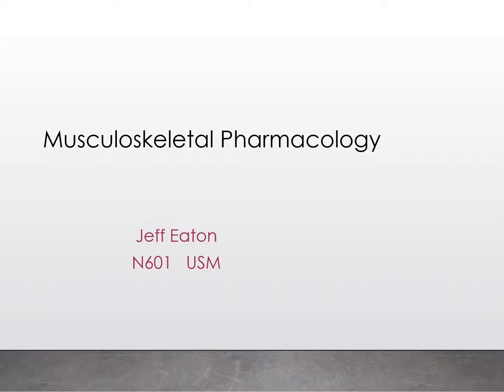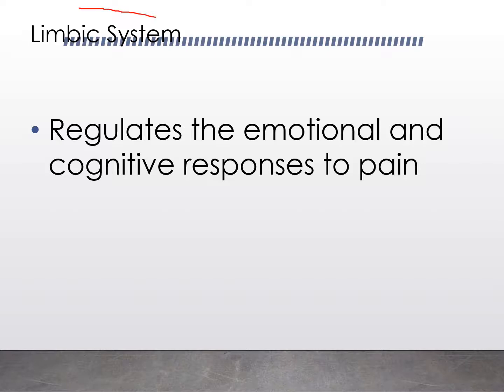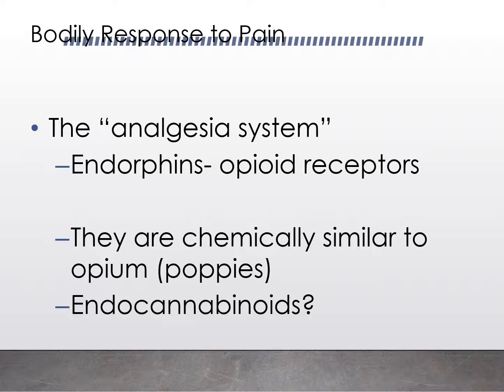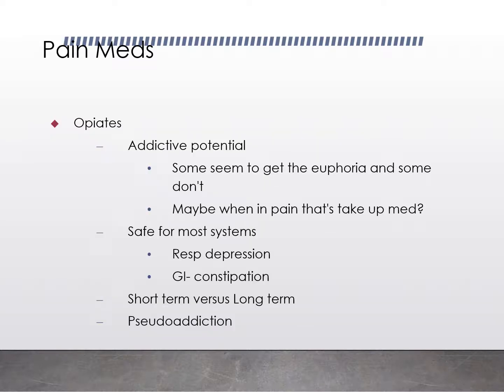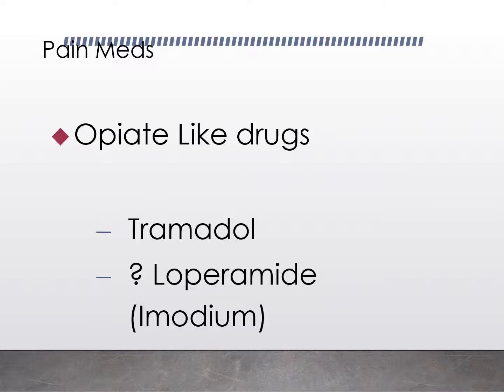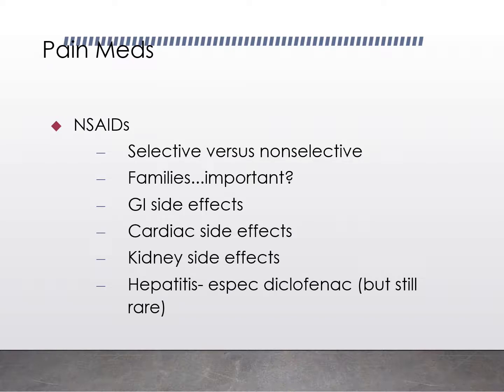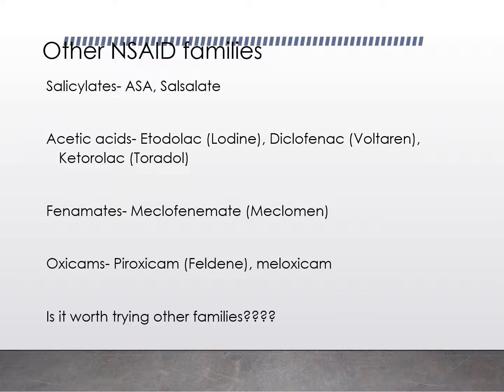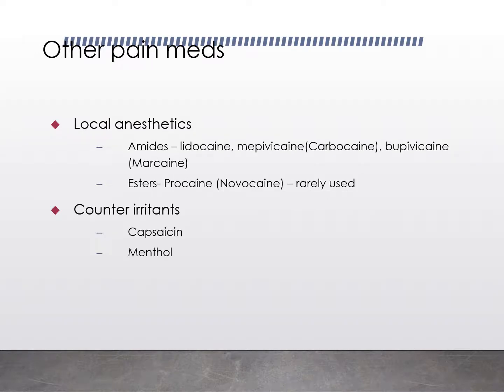Musculoskeletal Youtube Part 1